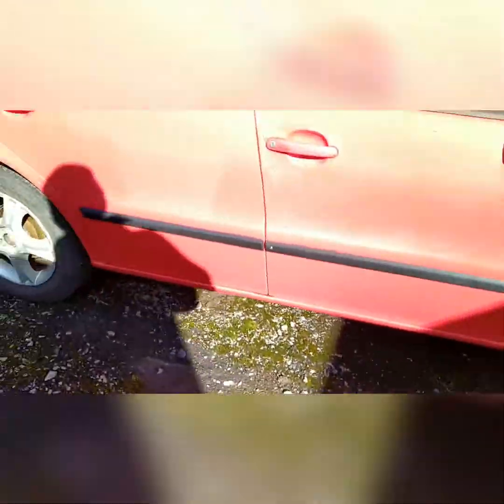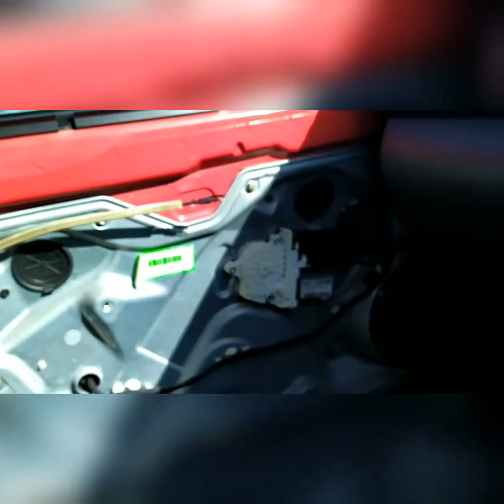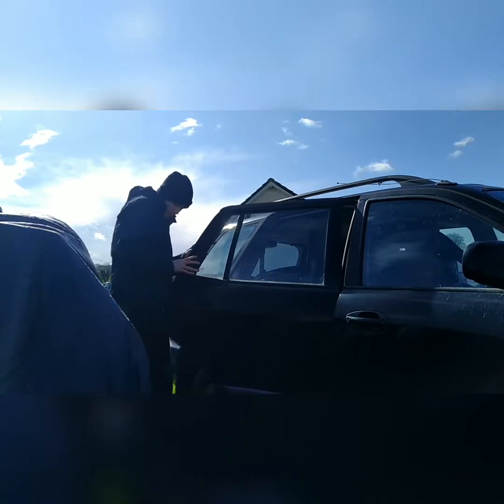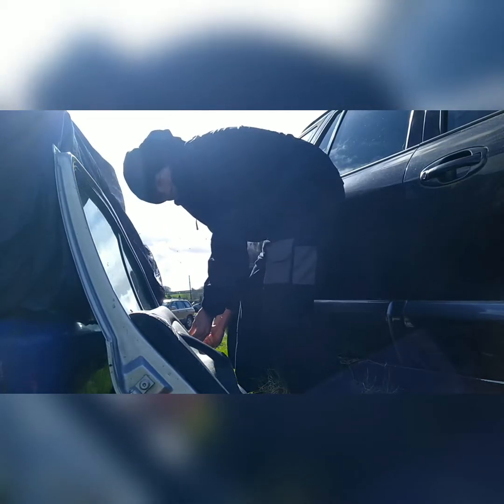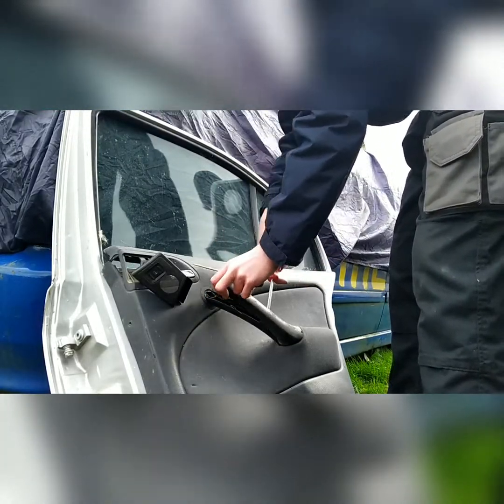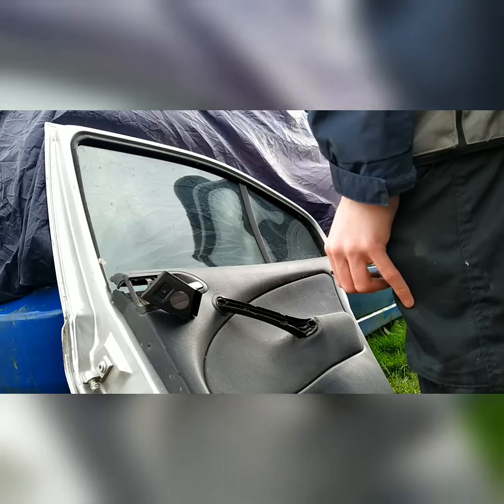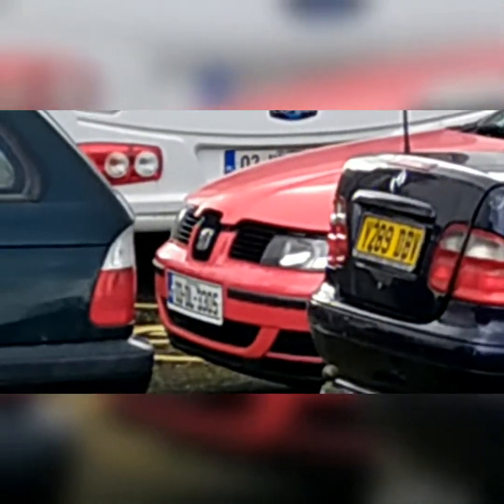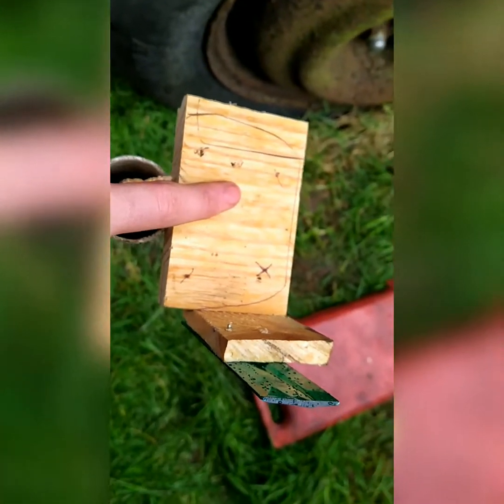fixing the Toledos door PT1